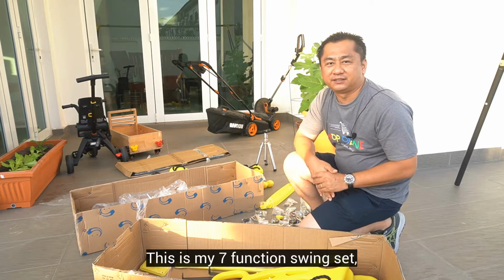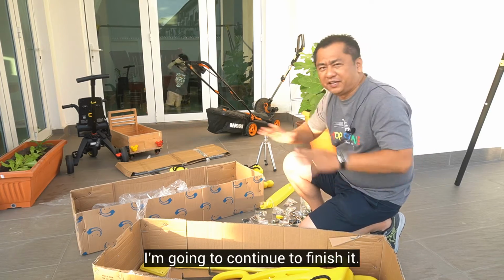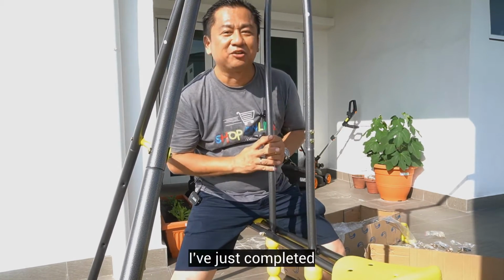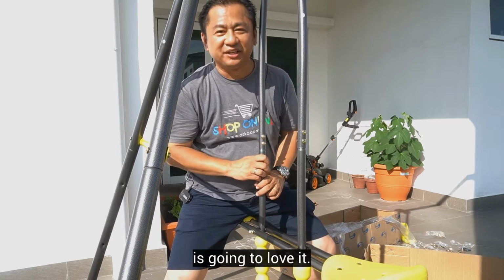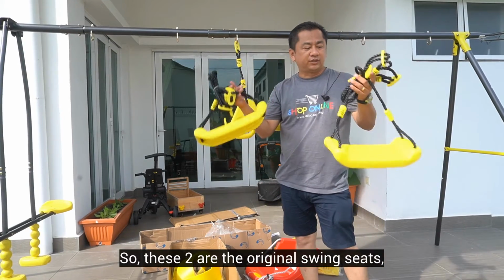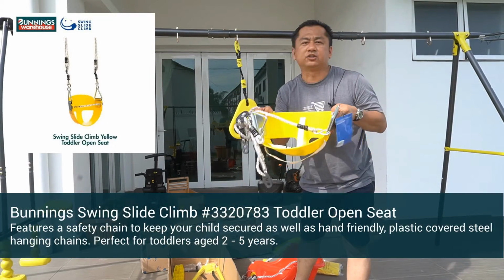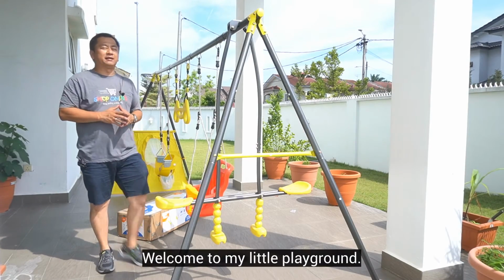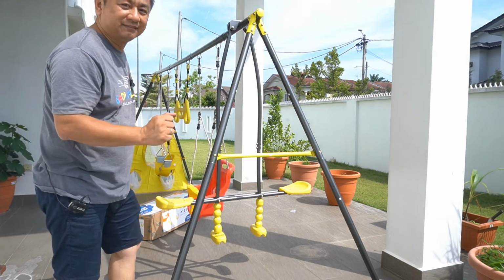Product Review | Bunnings Warehouse #3321705 7 Swing Slide Climb 7 Function Swing Set | Part 2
Description
■ Glider swing and 2 single swing seats
■ Trapeze swing
■ Basketball ring and ball net
■ 1.8m slide
■ Durable powder coated steel

7 Function swing set has all the features of the Swing Slide Climb 6 Function Playset and with the addition of the 1.8m standing slide it gives you all the play accessories and swings you could want. It is ideal for children aged between 3-12 years. The maximum weight is 35kg per seat.

Bunnings Swing Slide Climb #3320727 Red / Yellow Plastic Baby Swing Seat

Specifications
■ Model Name: 7 Function Swing Set
■ Model Number: MSS014
■ Material: Steel, Plastic, PVC
■ Colour: Grey/ Yellow
■ Assembly Required: Yes
■ Ladder: Yes
■ Slide: Yes
■ Sandpit Cover: No
■ Assembly Skill Level: Easy

Dimensions:
Product Dimensions
■ Width: 1830mm
■ Height: 1800mm
■ Length: 4600mm

Package Dimensions
■ Width: 380mm
■ Height: 235mm
■ Length: 1800mm

*This product is authentically sourced and imported from Bunnings Warehouse, Australia.